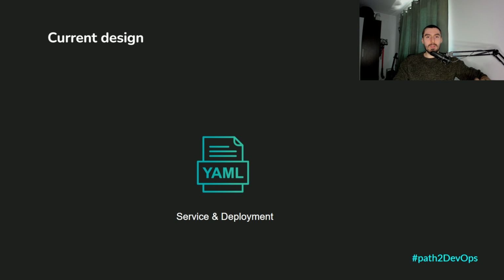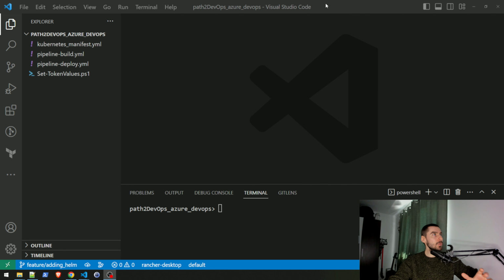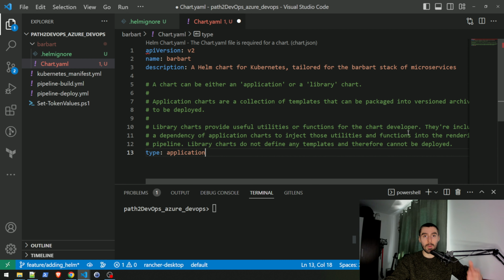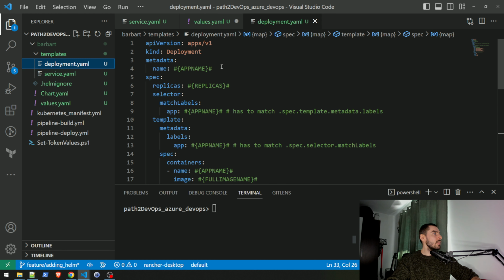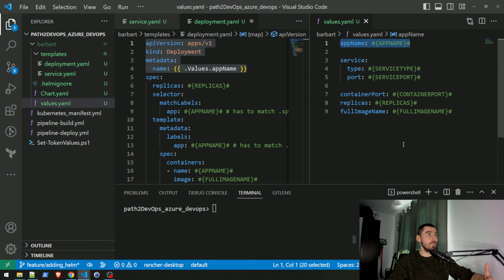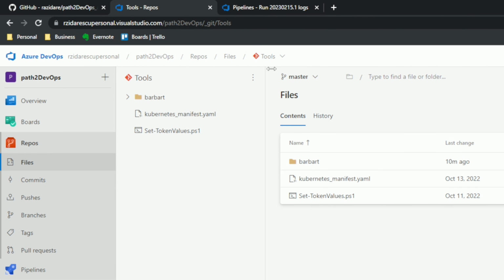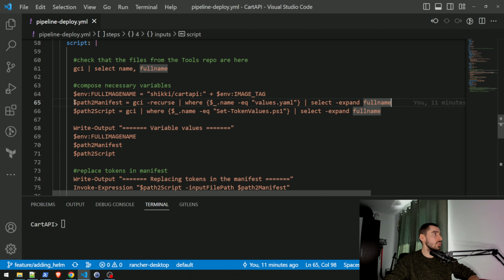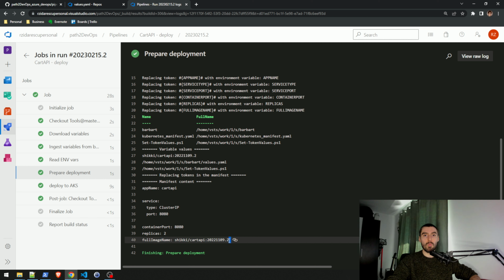path2DevOps - ep17 - Using HELM to deploy to K8s | creating a HELM chart from scratch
In today's video we continue the path2DevOps with a bit of a refactor and an upgrade: We introduce HELM as a deployment mechanism to Kubernetes and create our own simple, custom helm chart.

0:00 - Intro
0:35 - Why are we making this change?
2:29 - HELM chart from scratch
13:22 - Refactoring deploy pipeline to use the chart
17:00 - Running deployment pipeline
19:30 -Outro